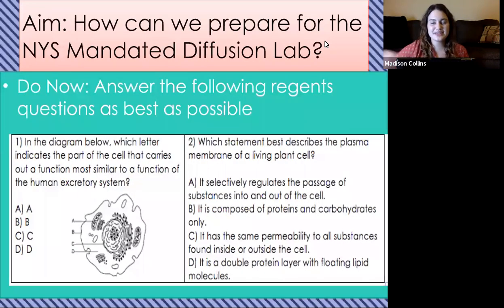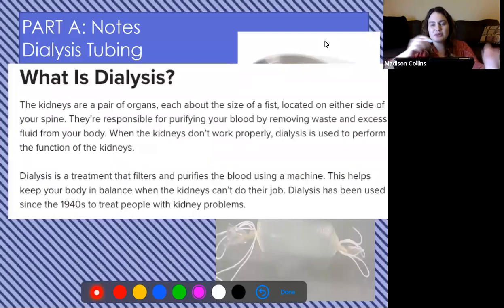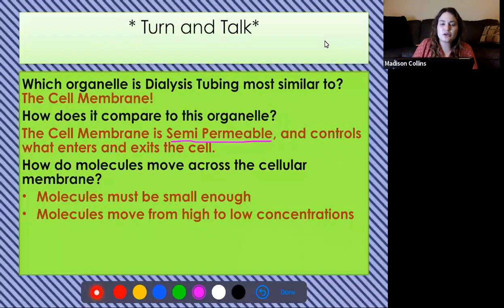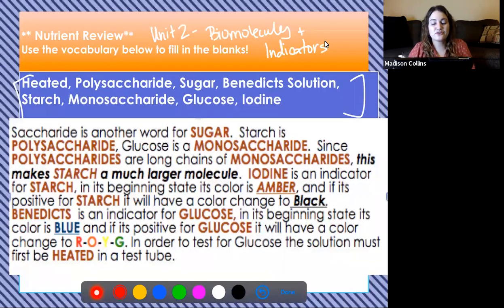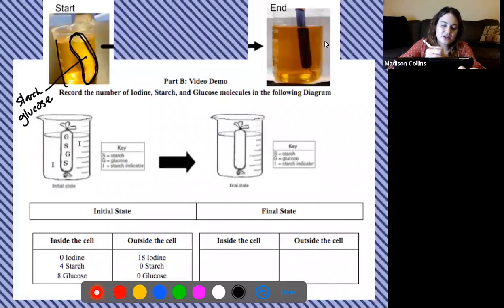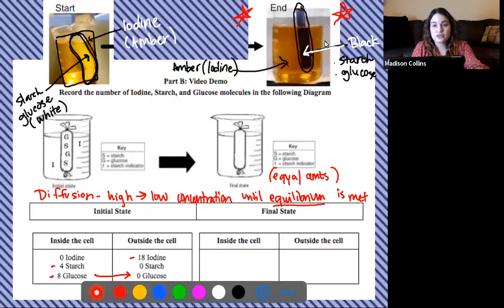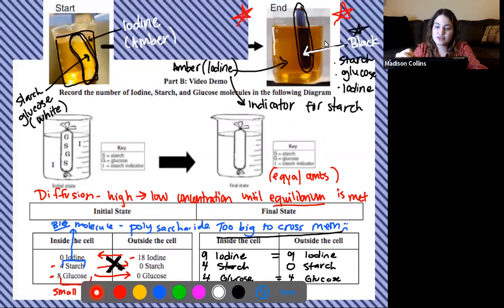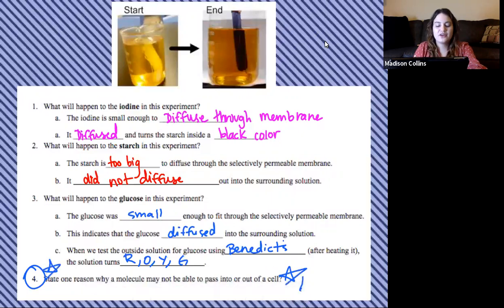Diffusion Through a Membrane (Part 1) Pre-Lab